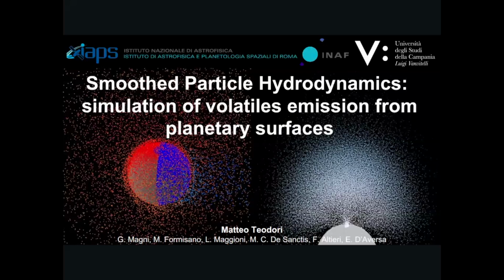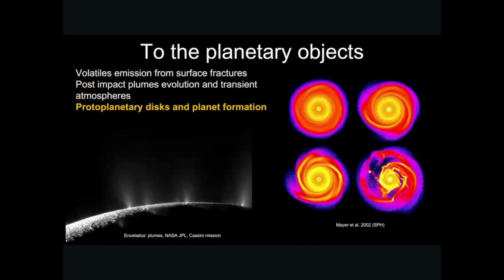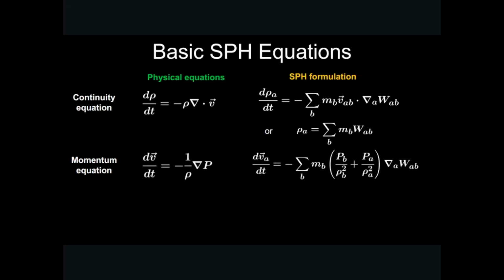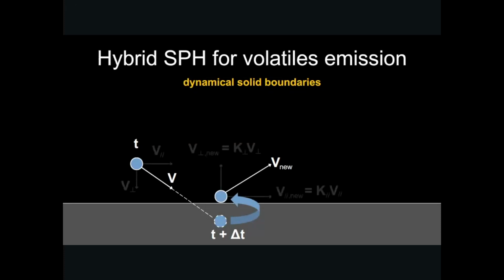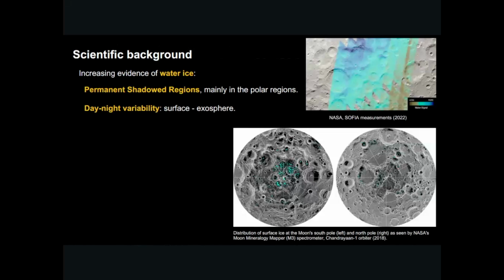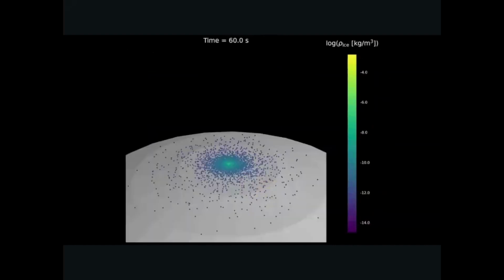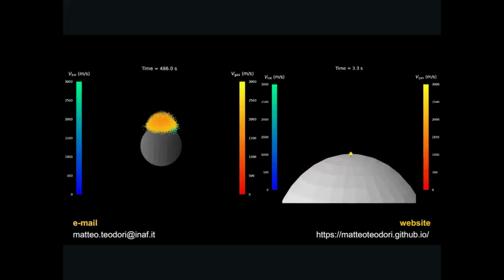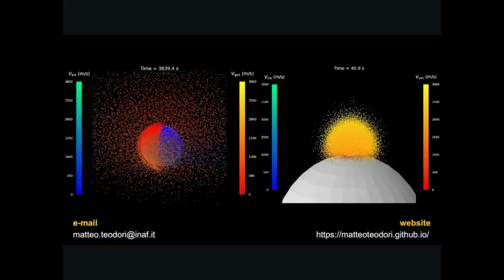Seminari IAPS: 12/06/2024, Matteo Teodori